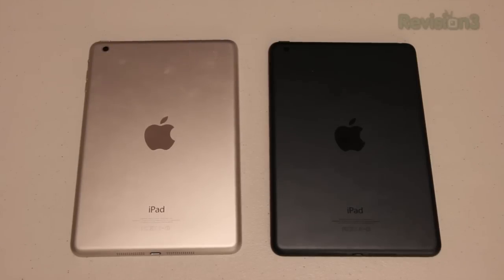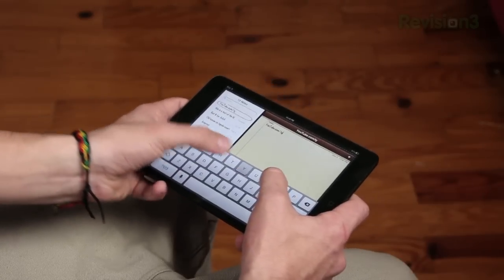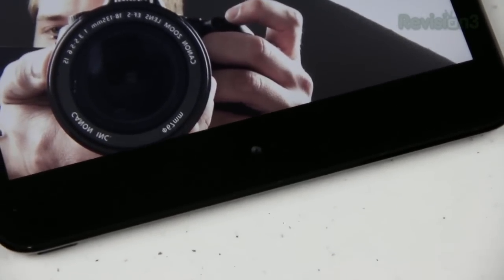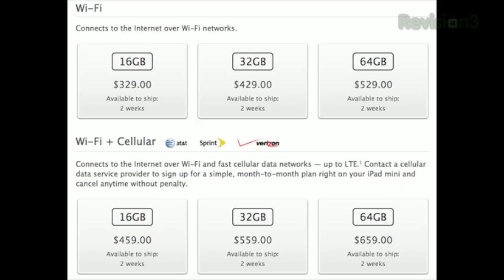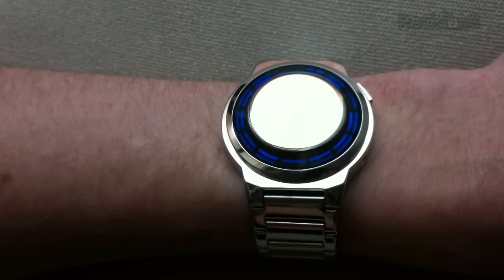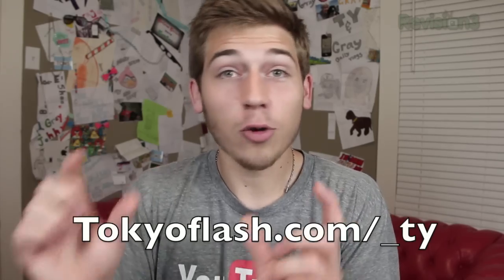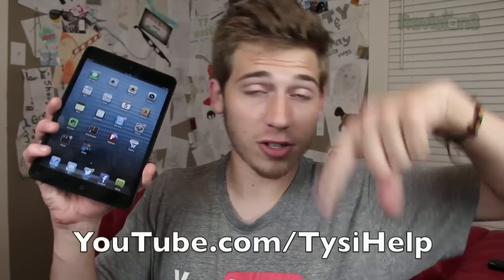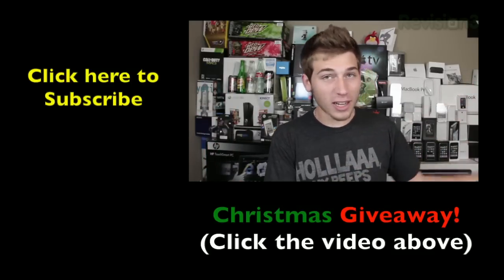My iPad Mini Review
My review and thoughts on the new iPad Mini!